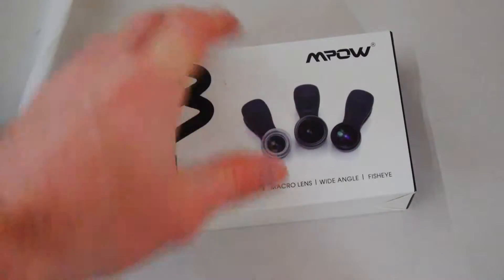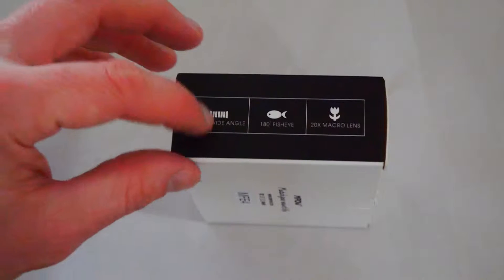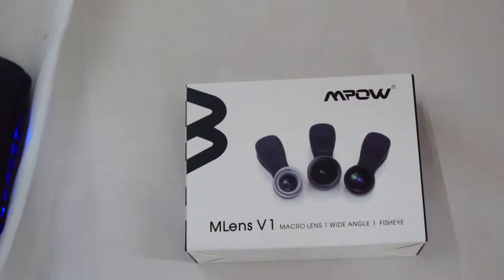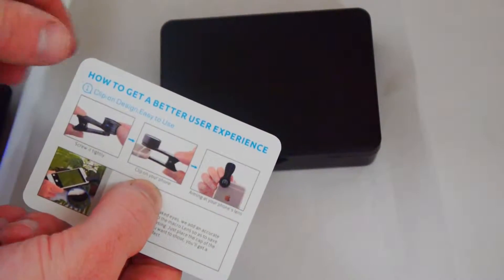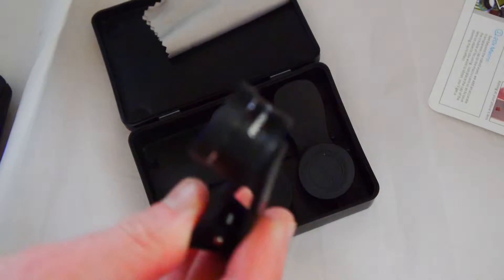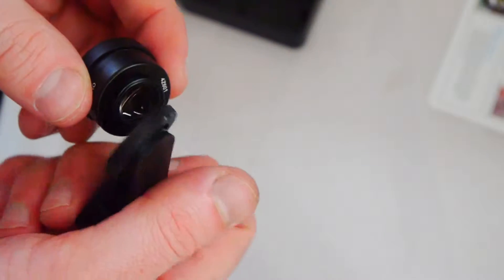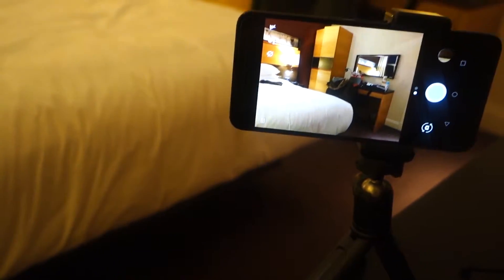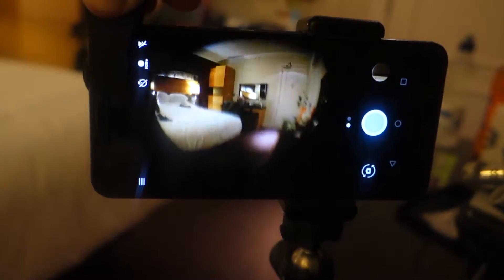The MPOW 3 in 1 Clip-On Lens Kit - Macro, Fisheye, and Super Wide Angel Lenses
Clip on lenses are a popular little smartphone accessory. They normally retail for around £10/$10.

I picked up a 3 in 1 lens kit from MPOW and took it for a spin. I hope you enjoy the video.

Amazon UK
Amazon USA:

Kevin